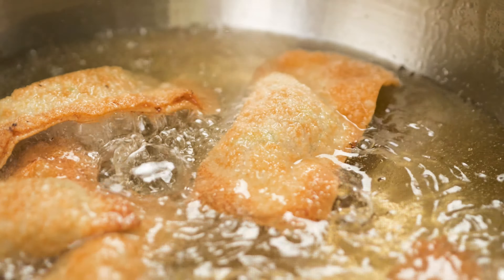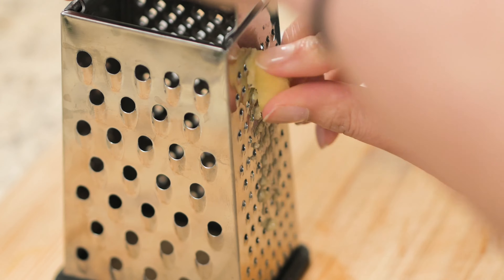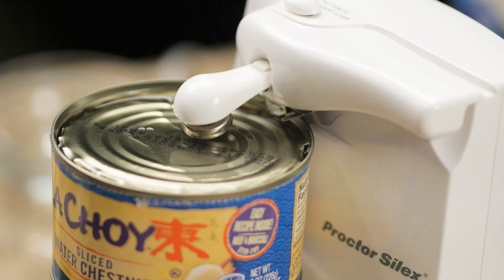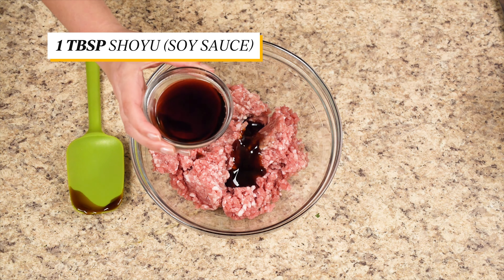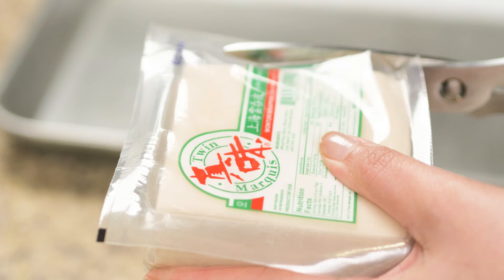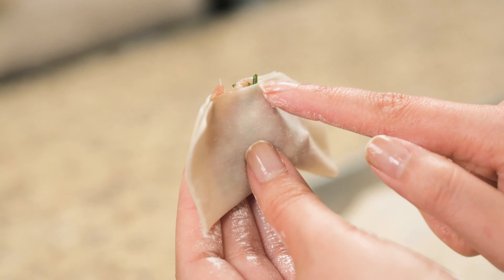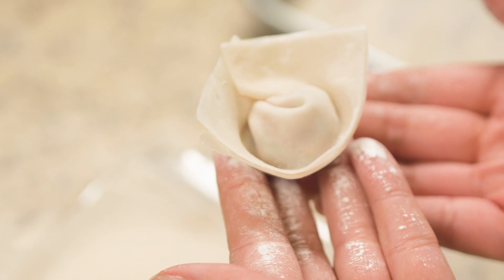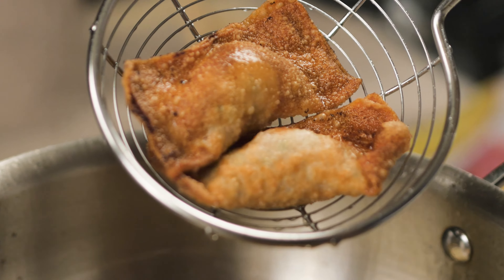How to Make the Best Crispy Wontons (Gau Gee)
Learn how to make the most delicious crispy wontons (gau gee) ever. Hawaii has also been influenced by the Chinese culture and thus wontons has become adopted to Hawaii's food culture. It's a common appetizer found in most local potlucks, restaurants, and Chinese restaurants. Try out this delightful crunchy snack.

Recipe:
1 lb ground pork
1/2 tsp ginger
1 tsp garlic
1/4 cup green onions
1/4 cup parsley
1 tbsp oyster sauce
1 tbsp shoyu (soy sauce)
1 can water chestnuts
1/2 tsp salt
1 tsp cornstarch
1 (14 oz.) package wonton wrapers
Vegetable oil
Sweet chili sauce (dipping sauce)